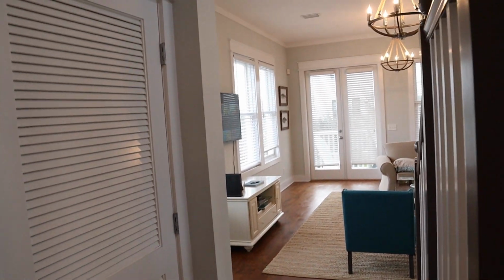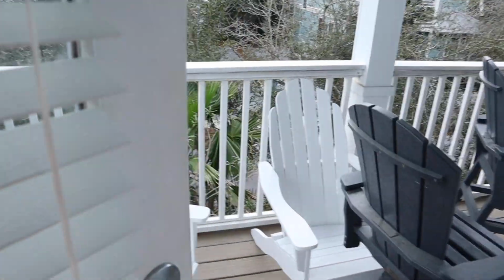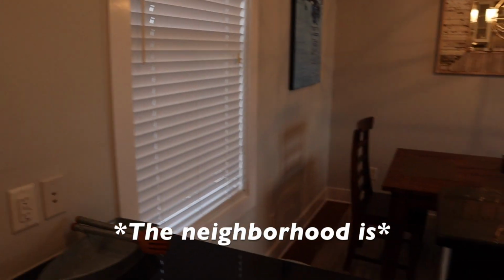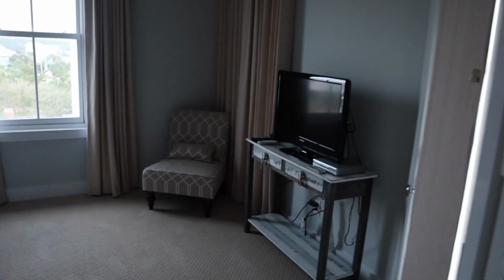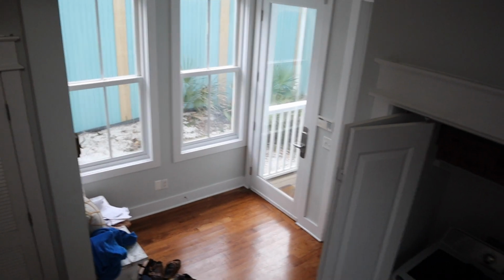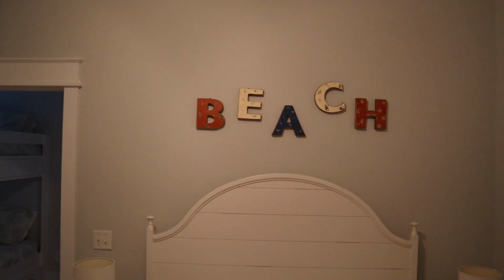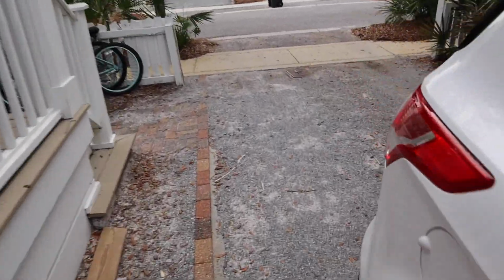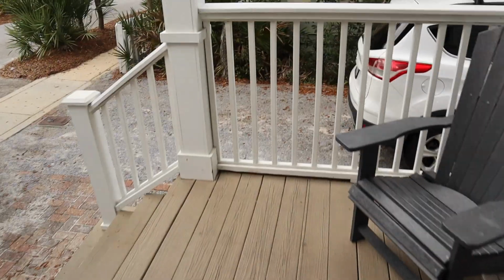Airbnb Tour!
PREVIOUS VIDEO

EQUIPMENT

Camera… Cannon EOS M50